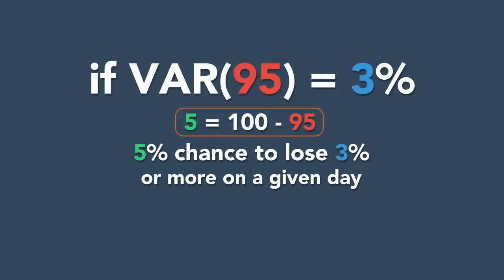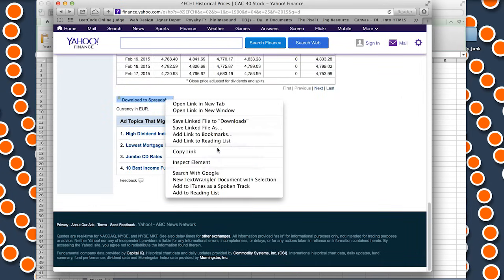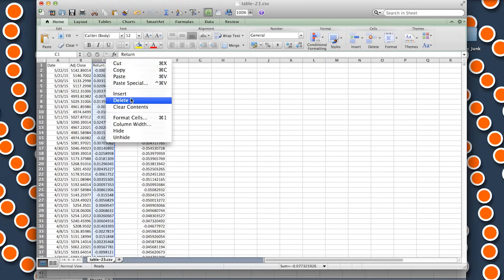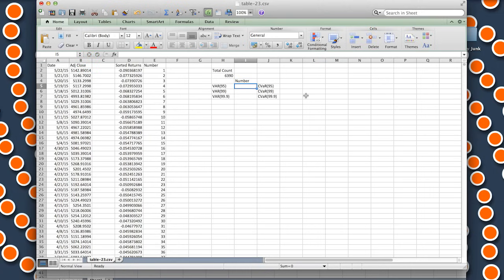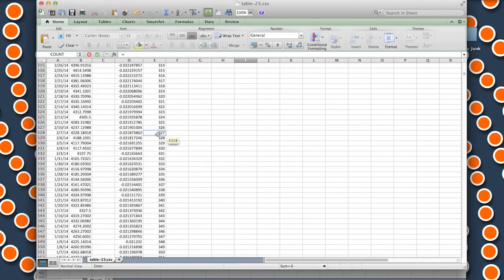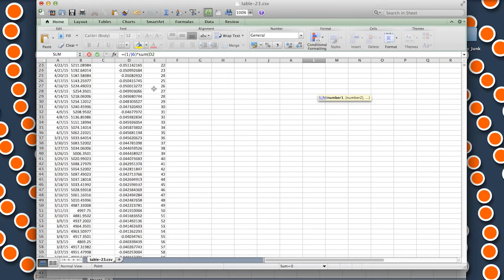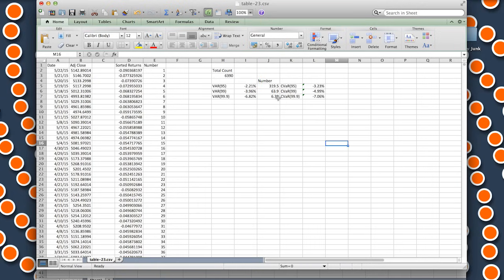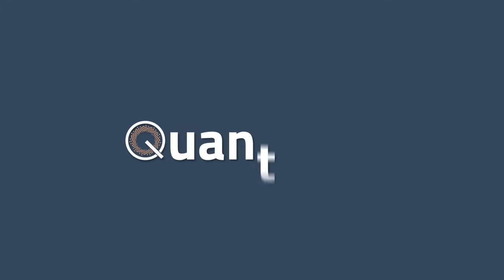Calculating VAR and CVAR in Excel in Under 9 Minutes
Learn how to calculate VAR and CVAR in Excel. We'll also teach you the difference between VAR and CVAR.
Not enough for you? Want to learn more R? Our friends over at DataCamp will whip you into shape real quick if you need help:

Or if you're more of a Python guy, we have an intro to finance for Python course live on DataCamp right now: